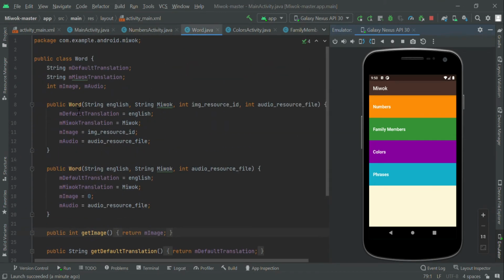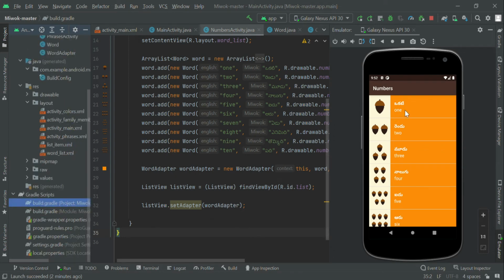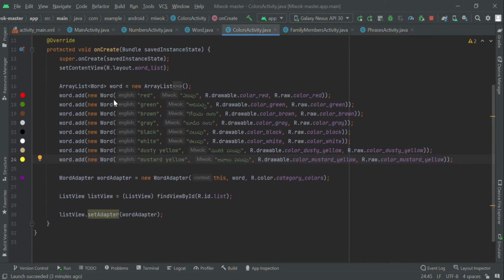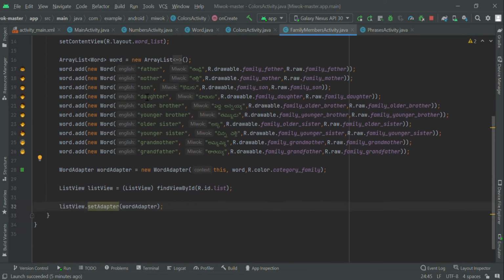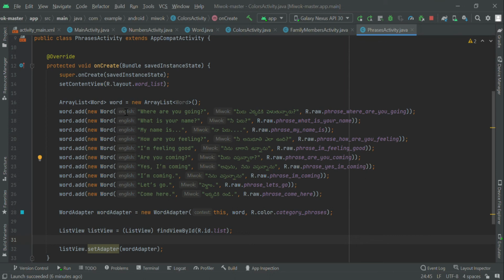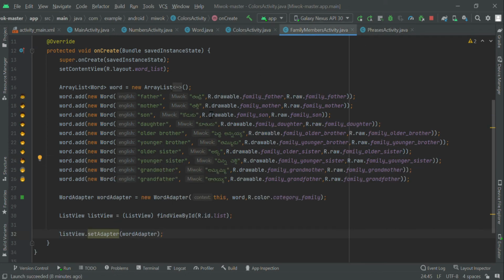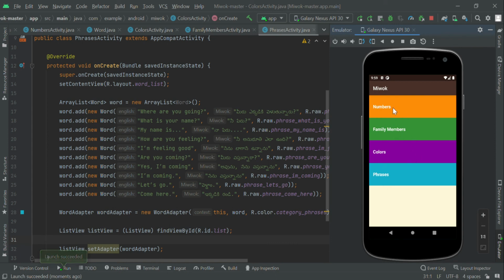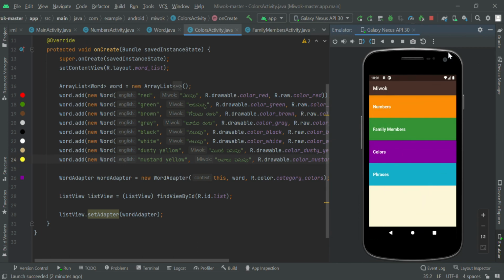Language Learning Android app-Telugu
6th sem